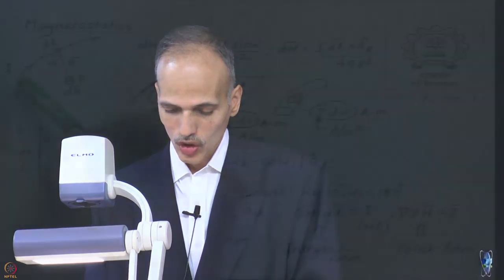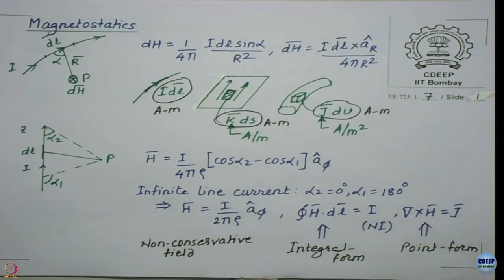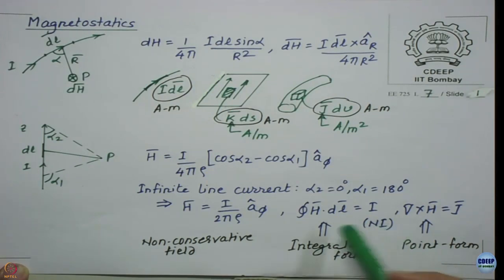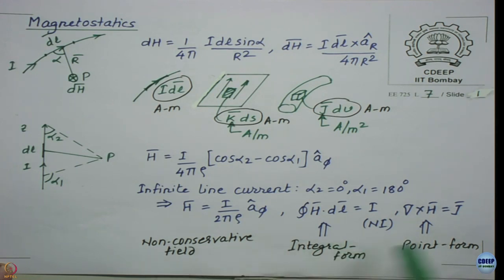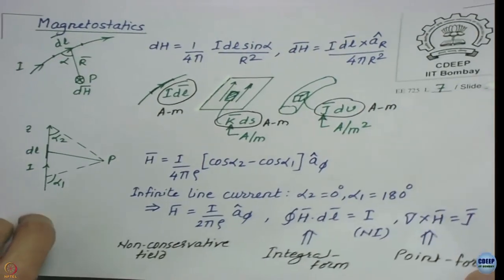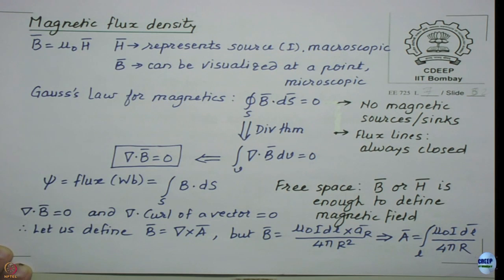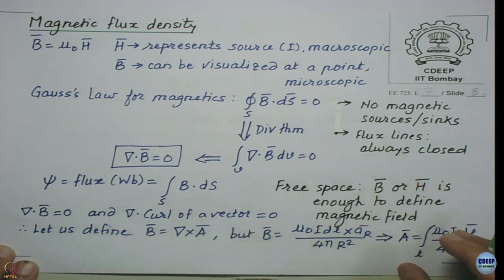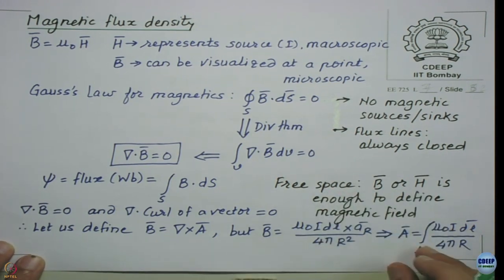Week 2-Lecture 7 : Revisiting EM Concepts: Magnetostatics